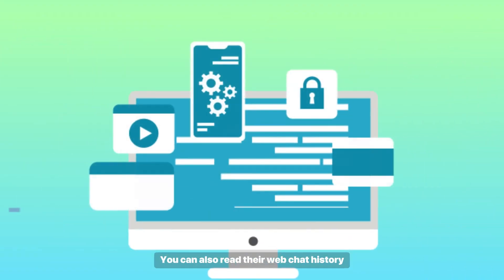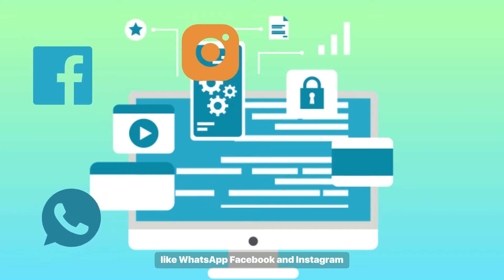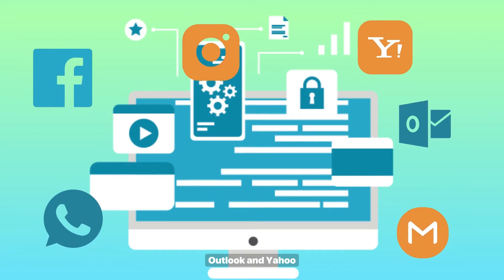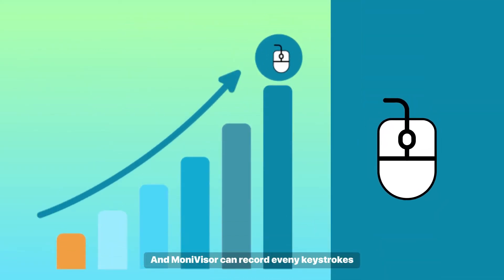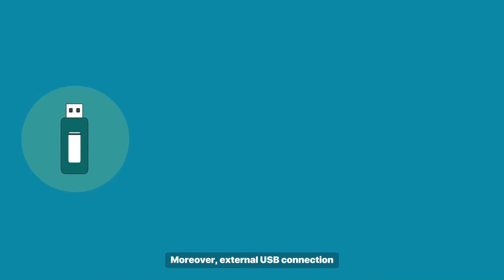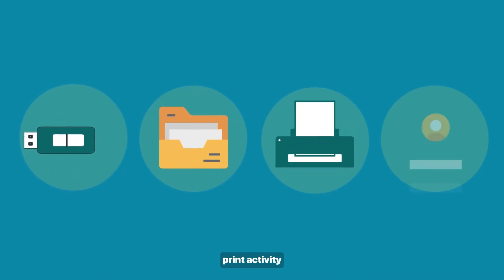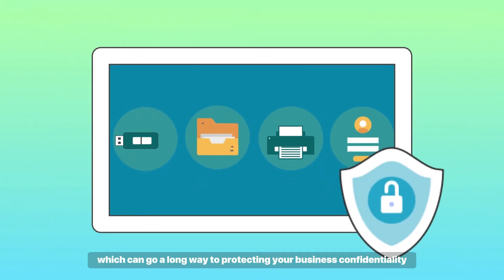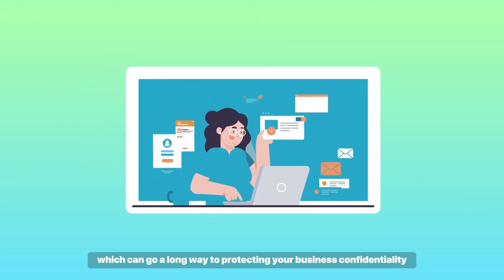MoniVisor: The Most Comprehensive PC Tracking Tool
Wondering if your employees are productive during office hours? Wondering if your children are viewing inappropriate content on the internet? MoniVisor will give you all the answers